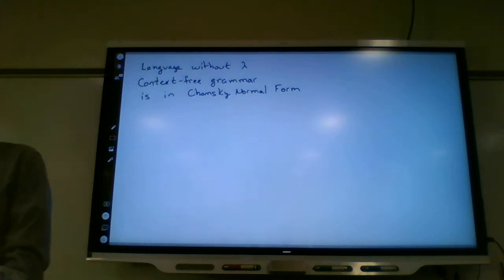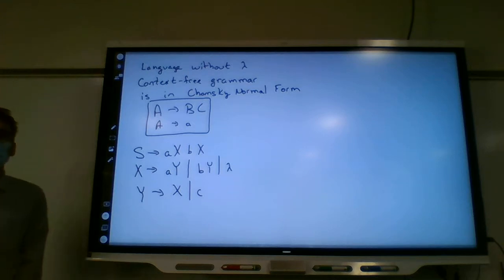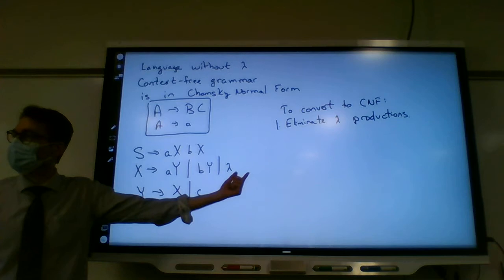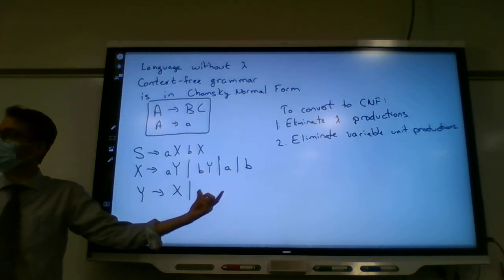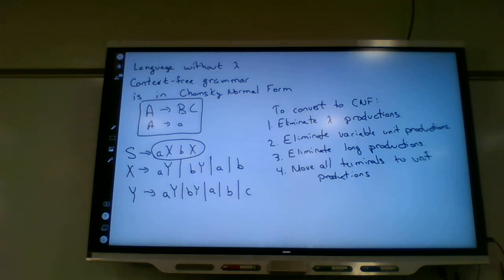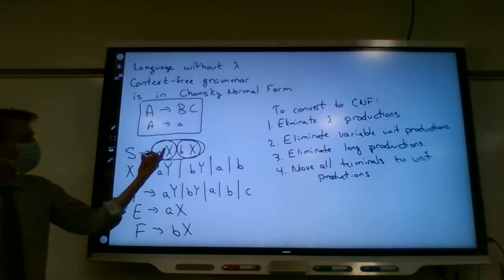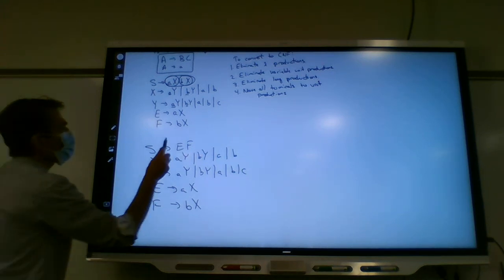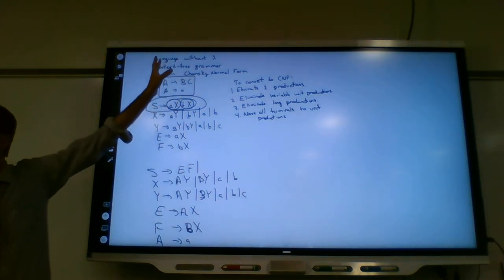Chomsky Normal Form Part 1